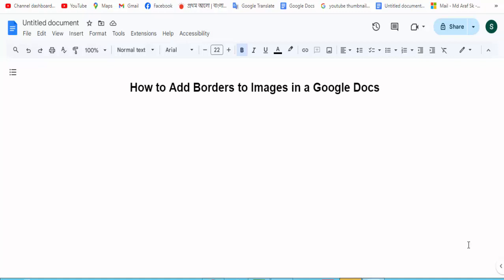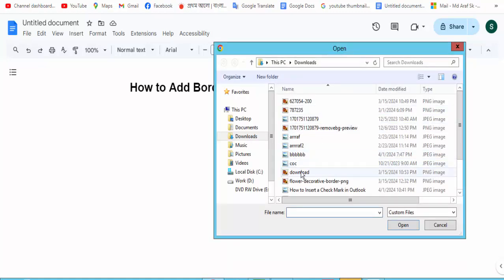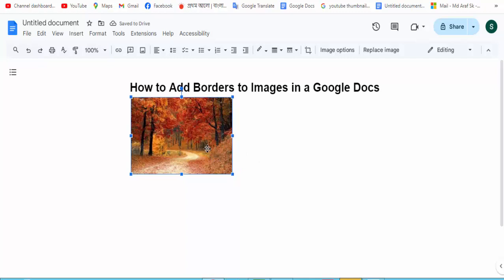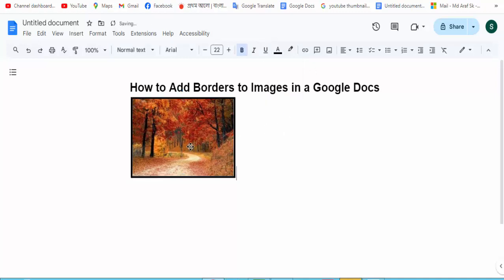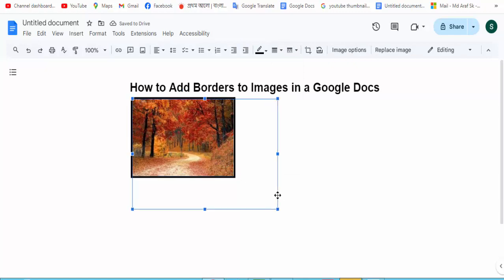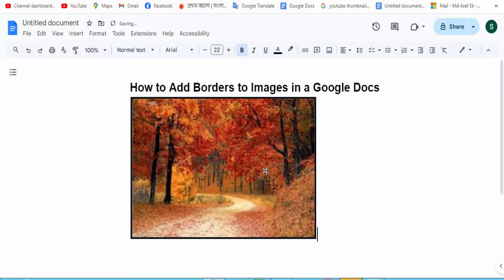How to Add Borders to Images in a Google Docs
Assalamu Walaikum,
In this video, I will Present How to Add Borders to Images in a Google Docs. Let's get Started.